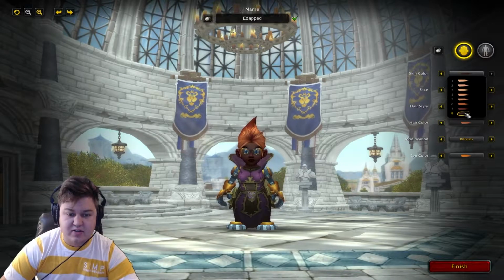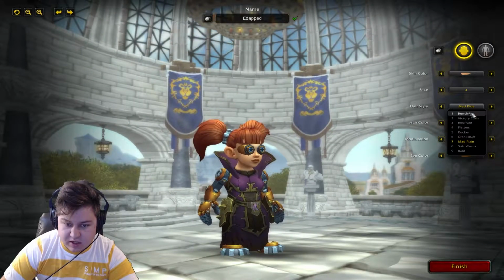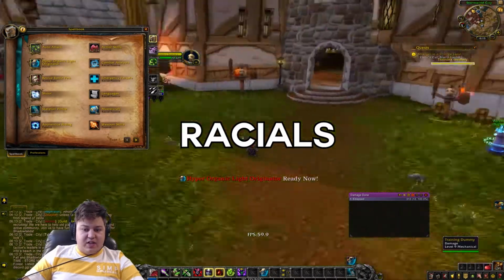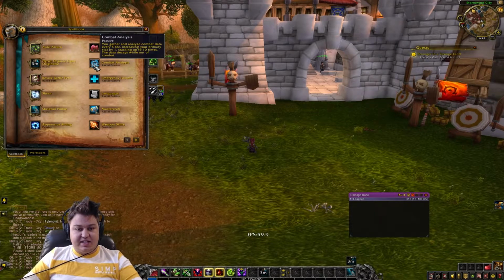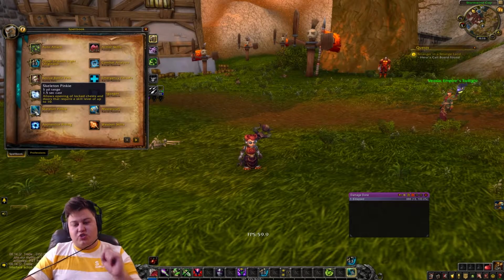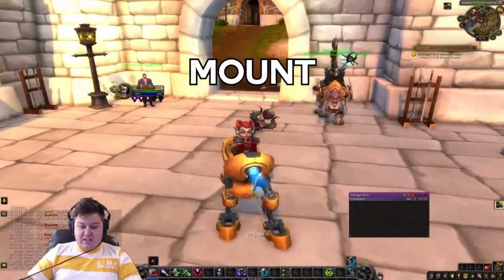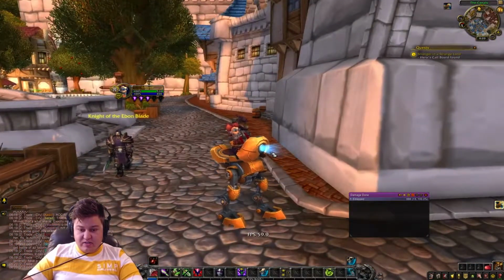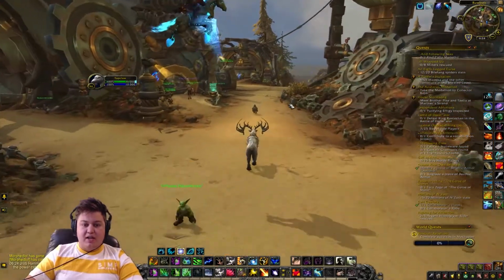MechaGnomes Showcase - How to Unlock Allied Race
To unlock this allied race (Mechagon Mechagnomes) you need to complete the achievement 'the Mechagon Threat' and then the recruitment scenario. In this video we also go over the customization available for each new class, their racial abilities, and their special mounts.

This is a nice thing to unlock before shadowlands.

Thanks Artilist Io for all of the music!

Recording equipment used (PAID LINKS):
-Samsung Galaxy S9
-Fantaseal Camera Grip
-Green Screen
-Mic and Headphone Kit
-Logitech C992x Pro Stream Webcam

-On-camera Microphone Røde VideoMicro

00:00-00:12 - Intro
00:12-2:12 - Customization
2:12-3:04- Starting Area
3:05-5:55 - Racials
5:55-6:30 - Mount
6:30-8:02 - Completing Mechagon Area
8:03-8:40 - Mechagon
8:40-9:45 - Outro